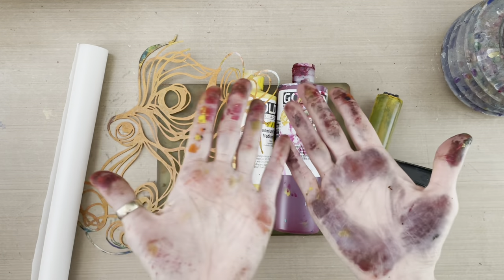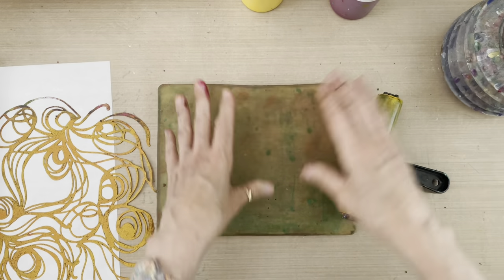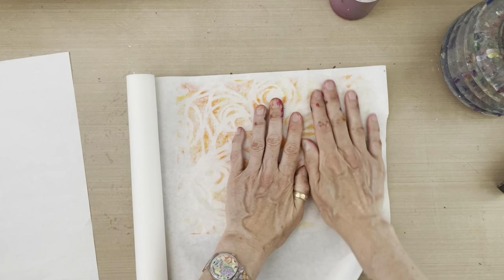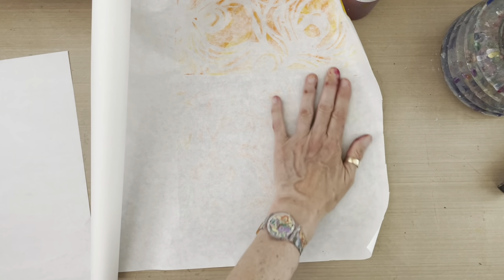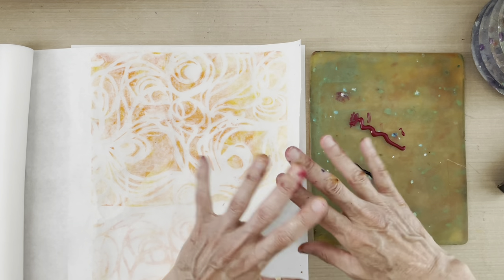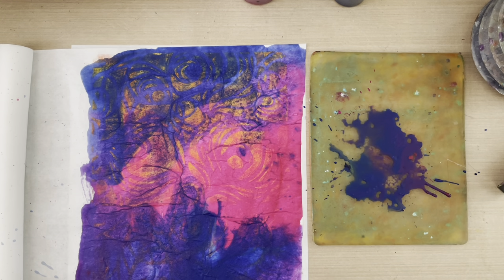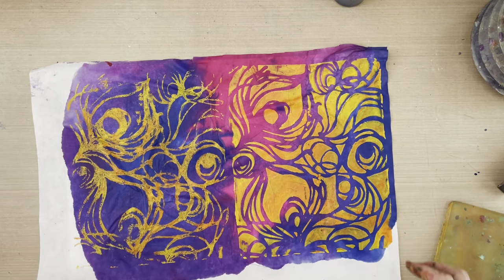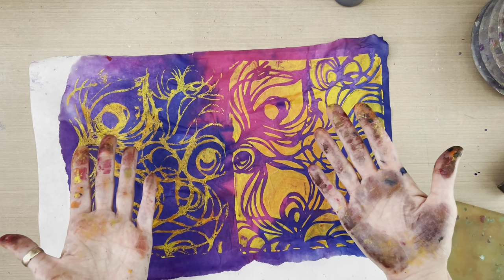Color to the Core Gel Prints–Tutorial Tidbits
Looking for more info mentioned in this video? Just click "show more" below!